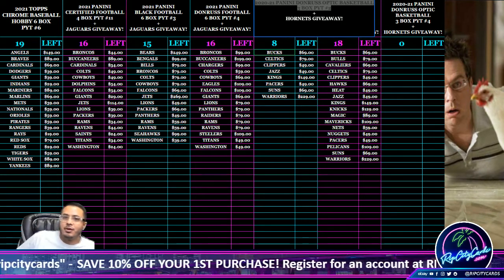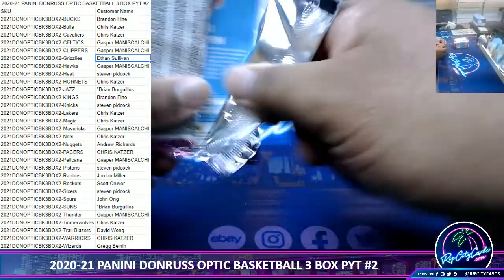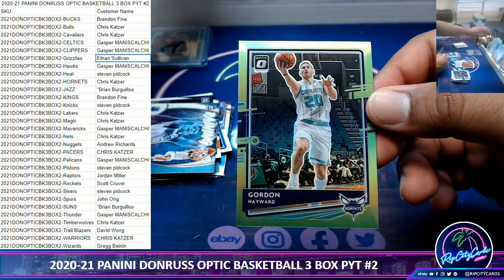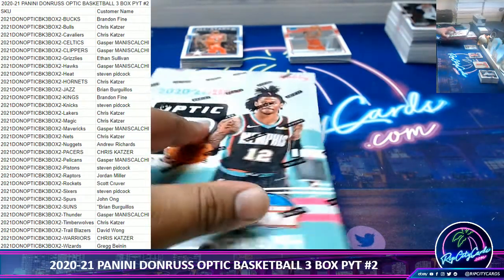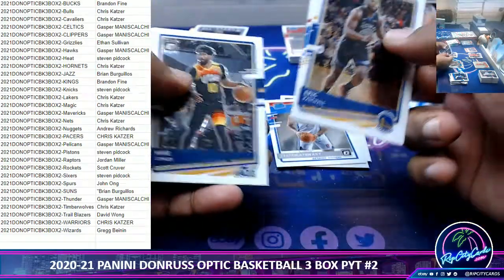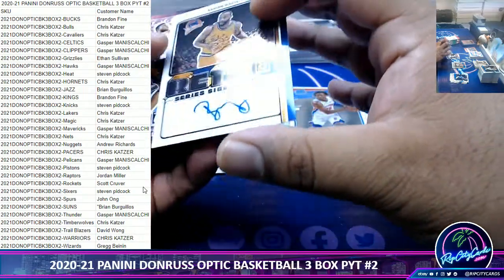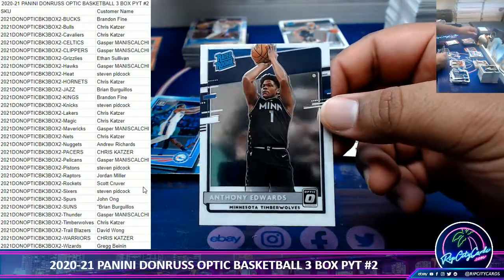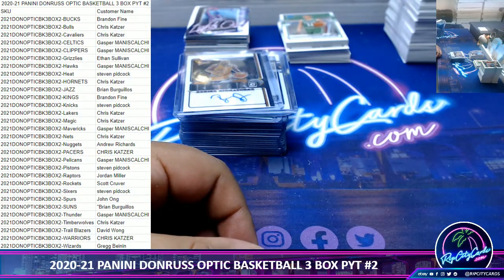2020-21 PANINI DONRUSS OPTIC BASKETBALL 3 BOX PYT #2